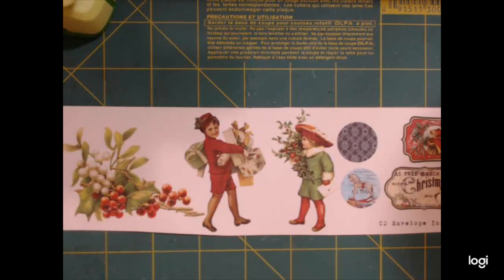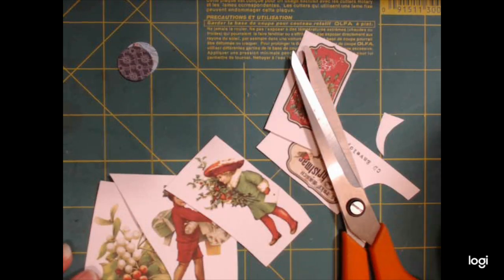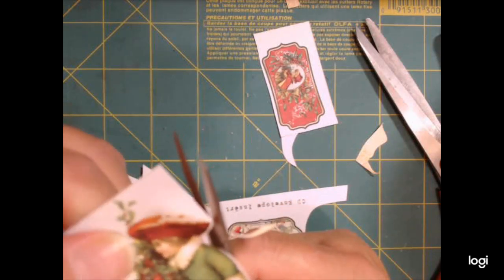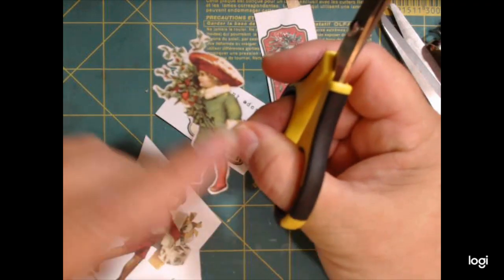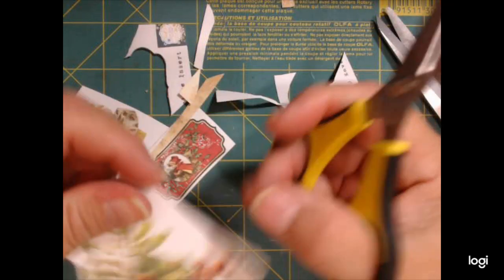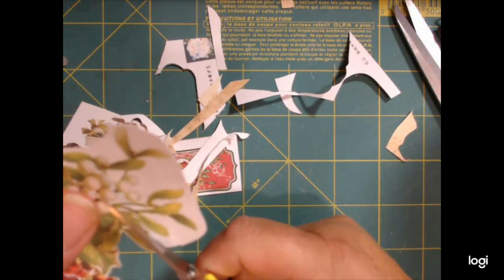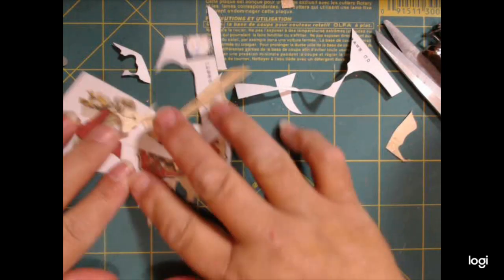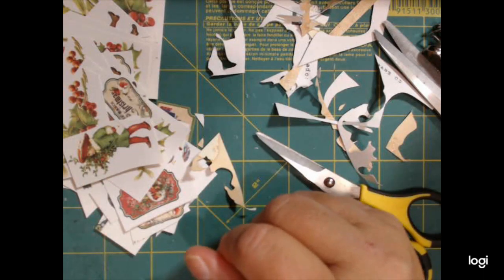Fussy Cutting tips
Beautiful Digital Kit Blue Christmas by Tookscrafttable

Blue Christmas kit

15DT4JJ

when you buy 10 or more kits please use this code:
10TOOK20

If you would like to help me by supporting my channel : My tip jar

jojosjazzyjunk
748 Walnut St.
Hope Indiana 47246